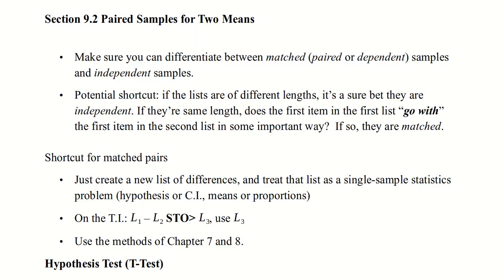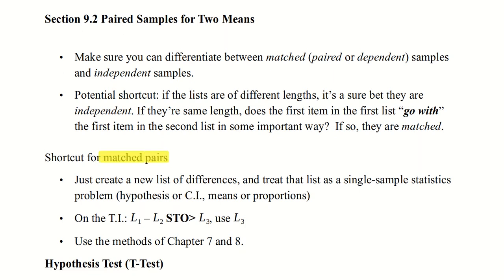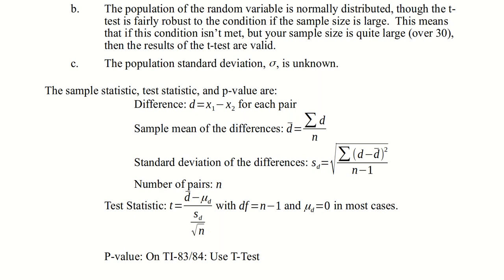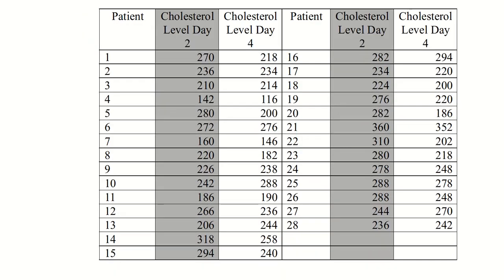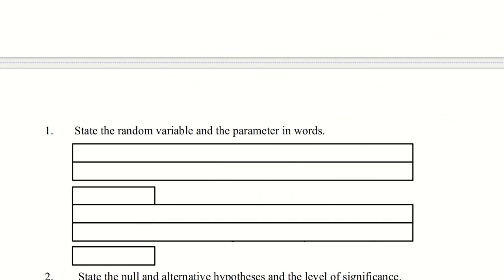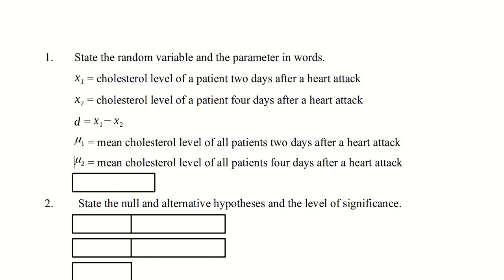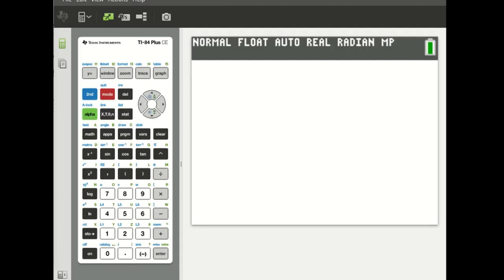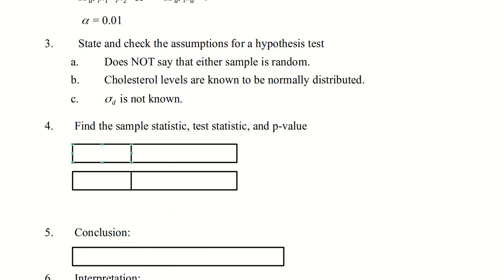Kozak - Statistics Using Technology - Chapter 9 Section 2